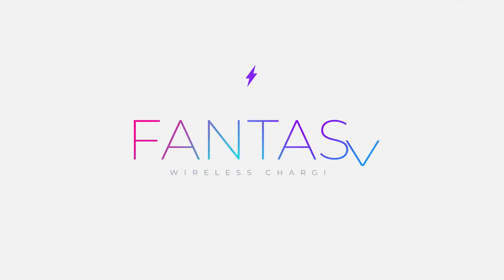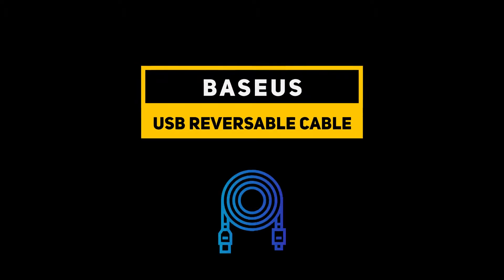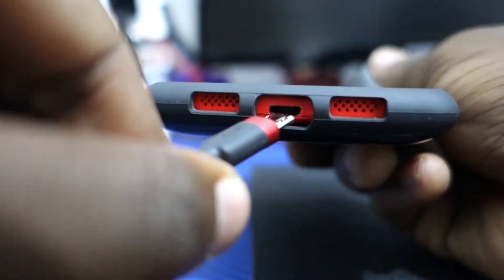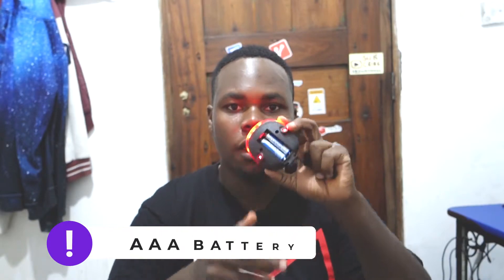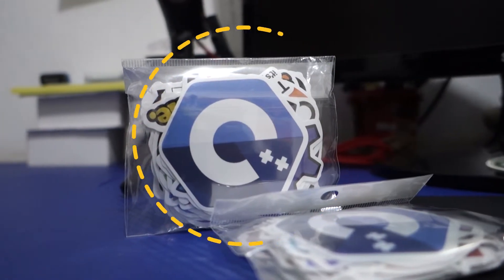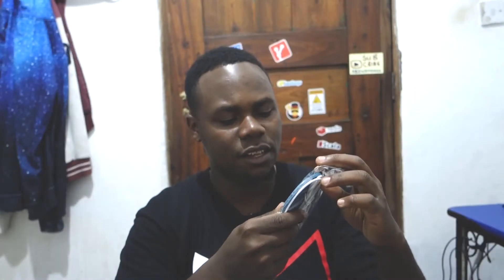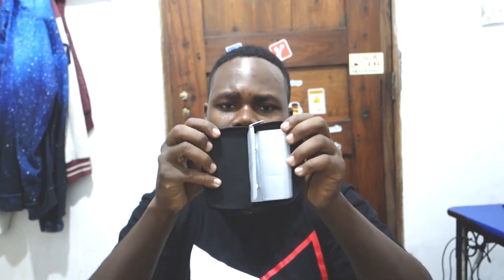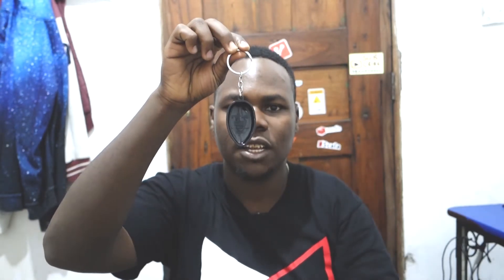Gadgets Must Have Unboxing !